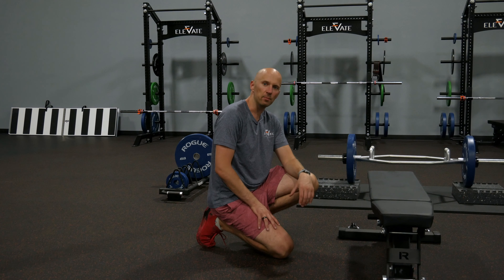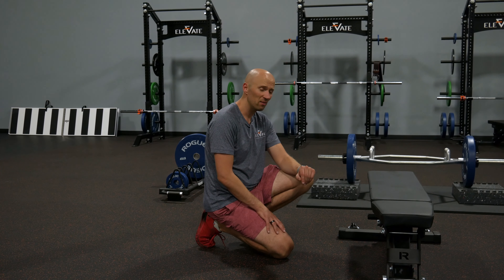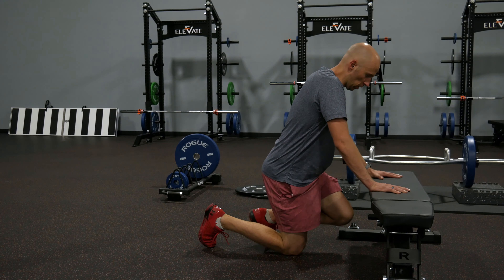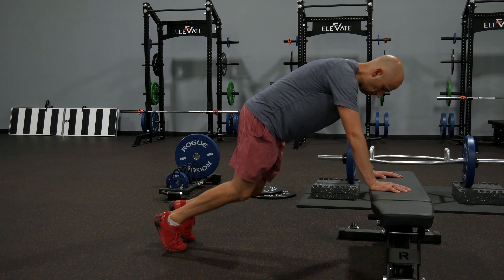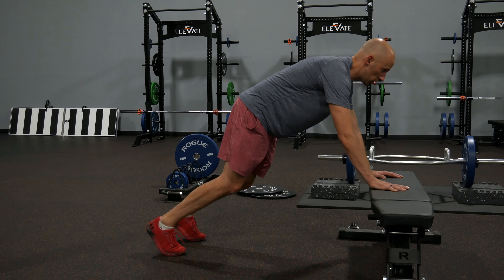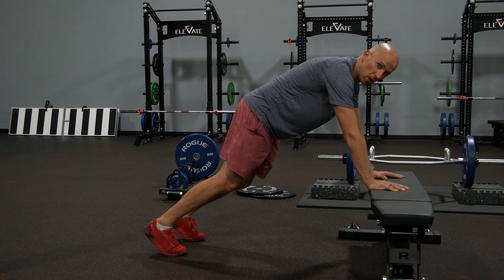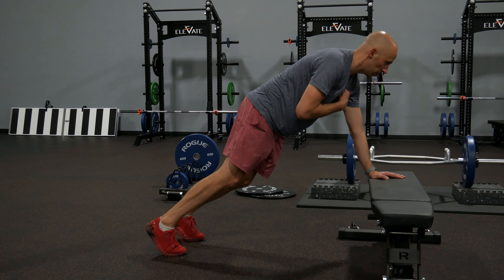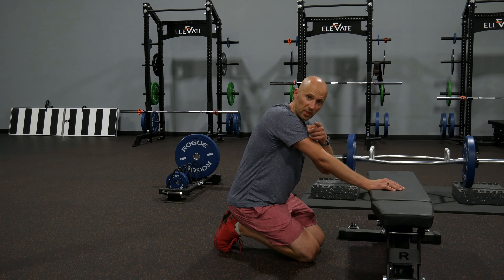Incline Long Bear One Arm Hold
A great move to work on your upper body strength and trunk rotation

Indications
- Reduced trunk rotation
- Reduced hip external rotation and flexion